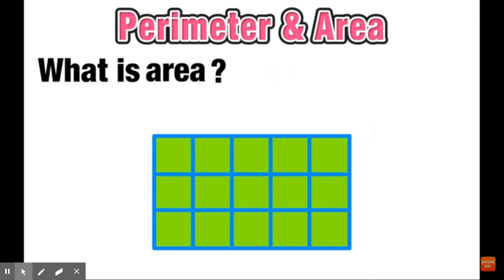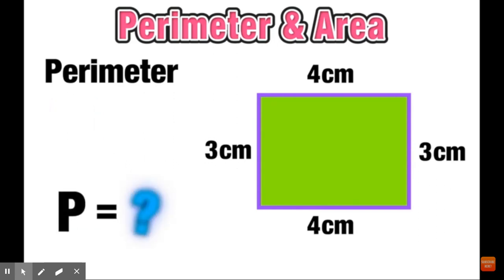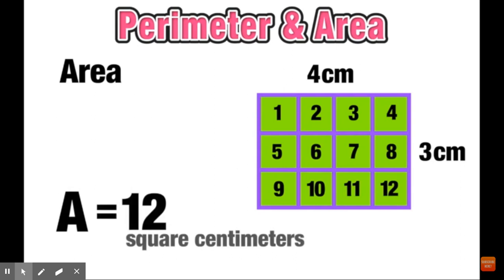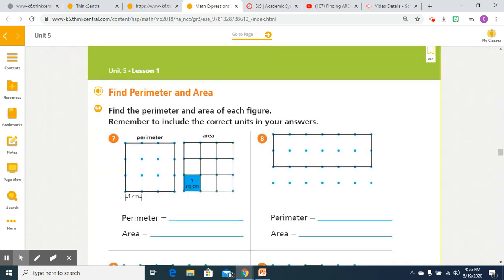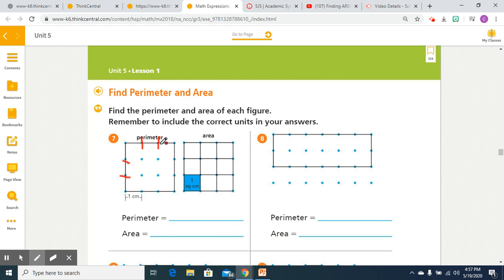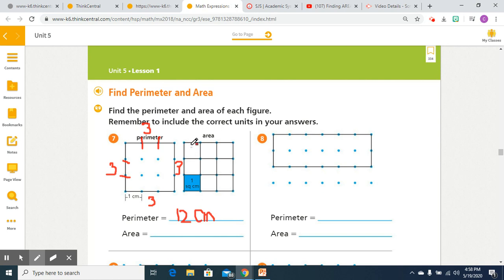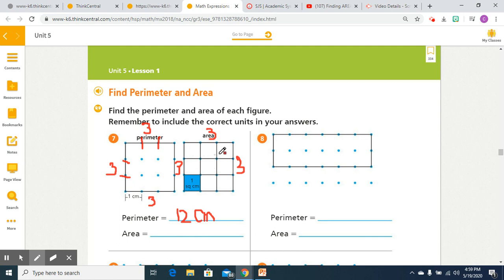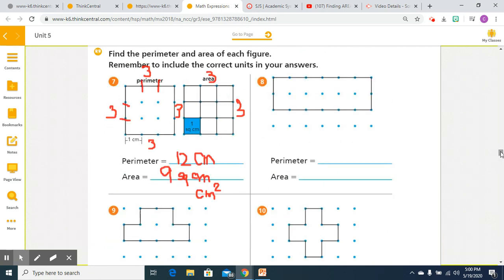Perimeter and Area